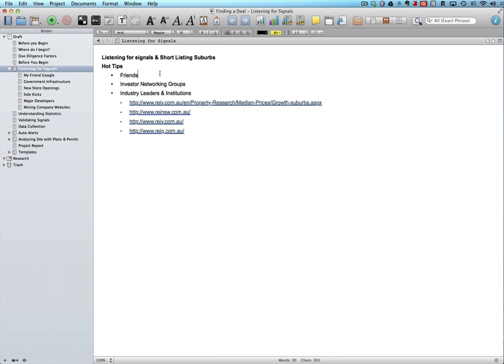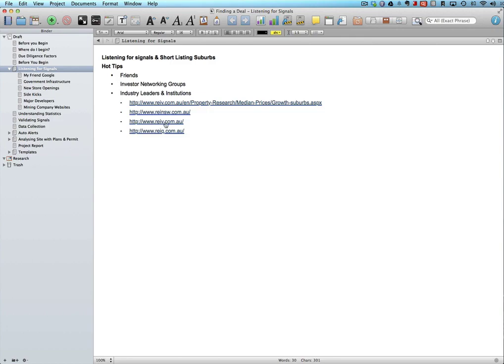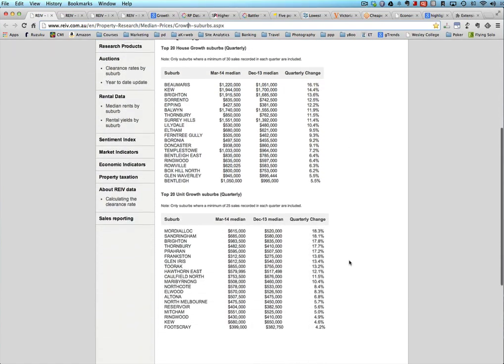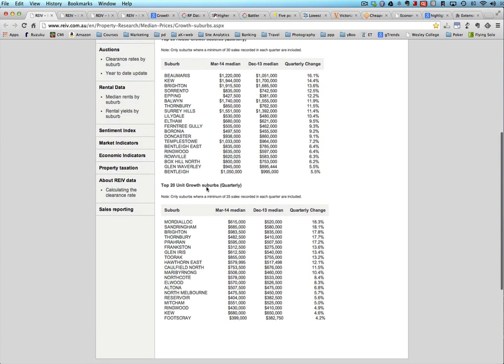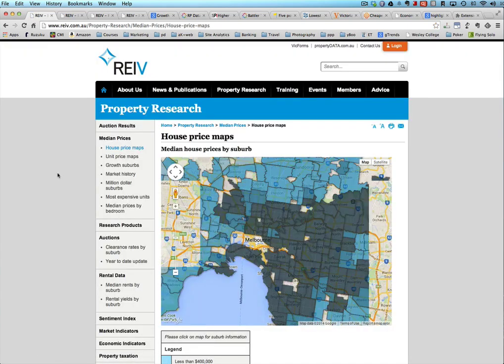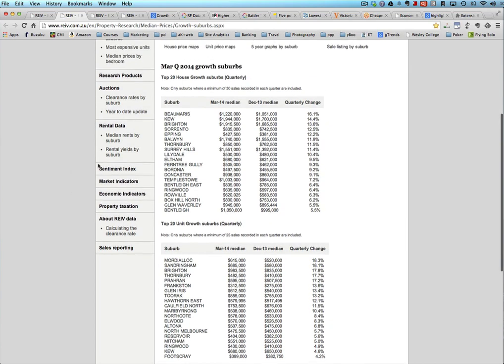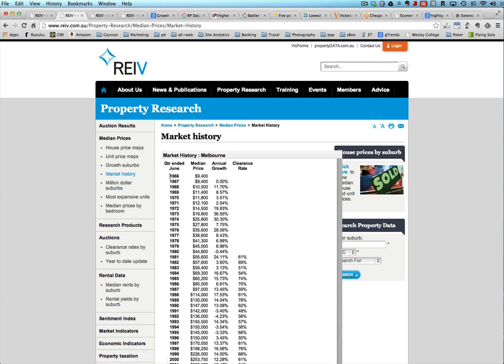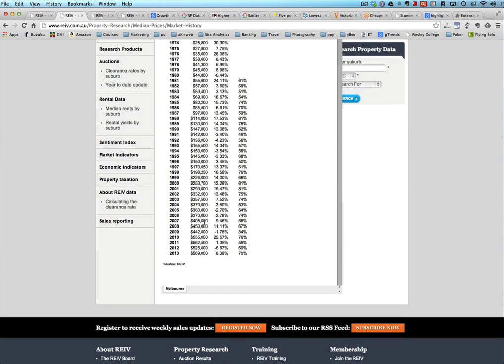How to Research the Real Estate Market and Spot Investment Opportunities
📊 Real Estate Market Research: How to Spot Investment Opportunities Like a Pro! 🏡💰

Are you looking to invest in real estate but don’t know where to start? Market research is the key to making smart, data-driven property investment decisions—not just relying on hearsay or "hot tips"! 🚀

🎯 In this video, we’ll break down essential real estate market analysis techniques to help you:
✅ Budget wisely to focus on profitable properties within your price range 💸
✅ Analyse median price growth to spot high-growth suburbs 📈
✅ Use authority websites (like REIV & others) for reliable market data 🏠
✅ Understand historical data (like the GFC impact) to predict future trends 🔍
✅ Evaluate market cycles to time your investments perfectly ⏳
✅ Avoid misleading data from biased sources and agents 🚫

Knowing how to interpret real estate data correctly helps you mitigate risks, maximise returns, and make informed decisions before investing! Whether you’re buying to flip, rent, or develop, having a strong market research strategy is your competitive edge. 💡

📢 TOP TIP: Never take property data at face value! Always dig deeper and validate insights before investing.

🔎 Watch now and learn how to research real estate markets like a pro!